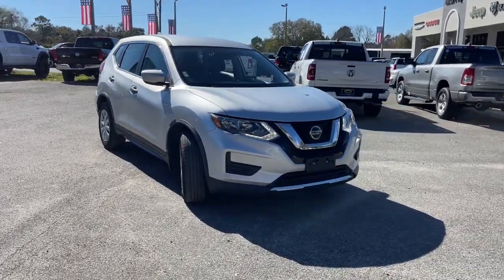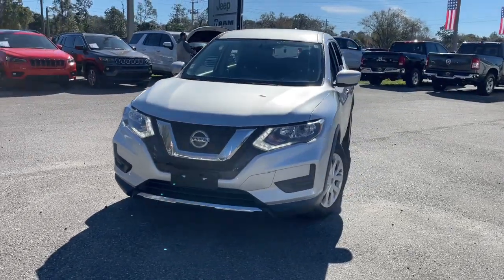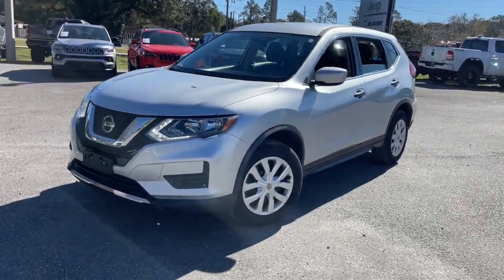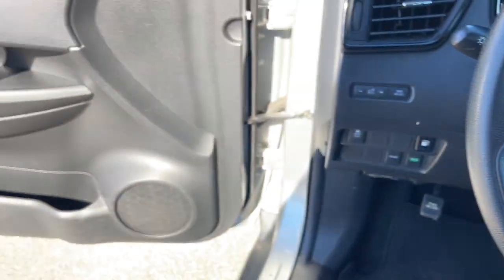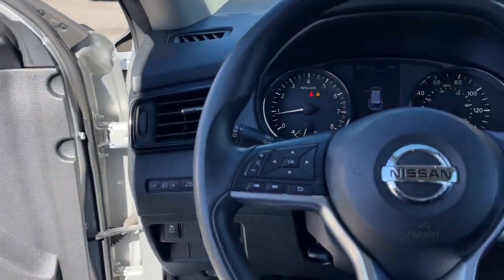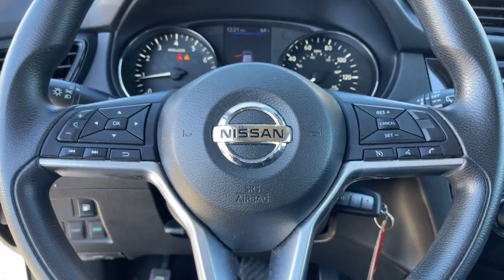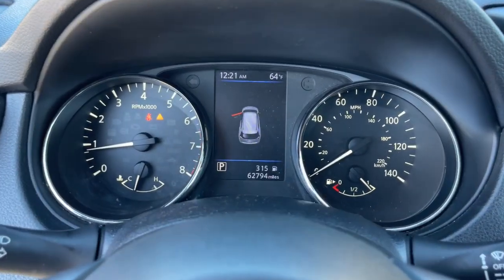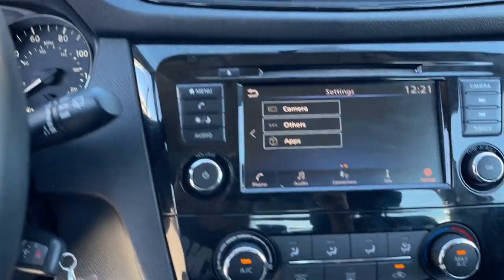2018 Nissan Rogue Jacksonville, Orange Park, Gainesville, Ocala, Lake City, FL 612904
Brilliant Silver Used 2018 Nissan Rogue available in Jacksonville, Florida at Murray CDJR. Servicing the Orange Park, Gainesville, Ocala, Lake City, FL area.

Murray CDJR
15160 US Highway 301 South

15 YEARS/150000 MILES OF WORRY FREE WARRANTY AT NO CHARGE!! Recent Arrival!